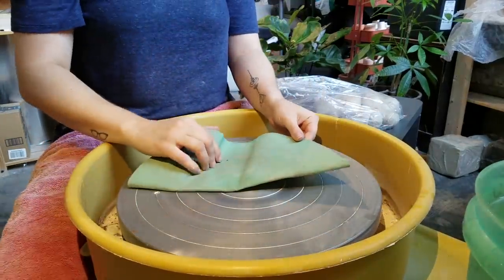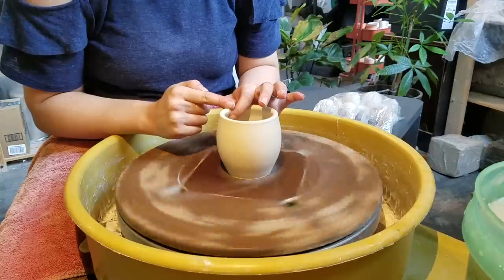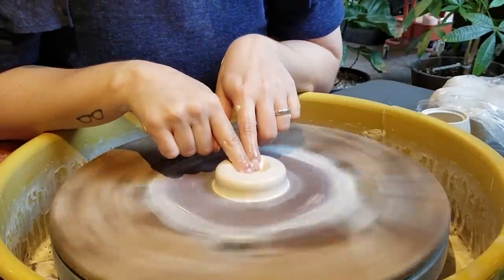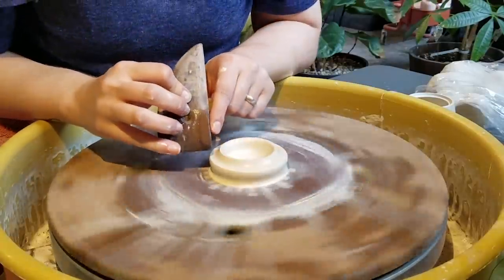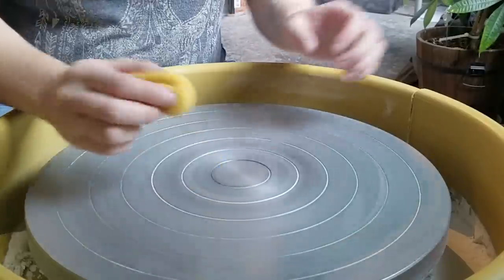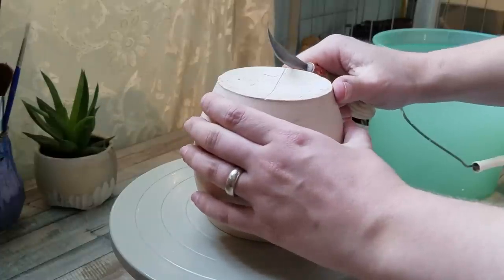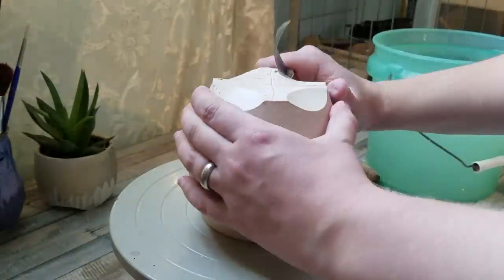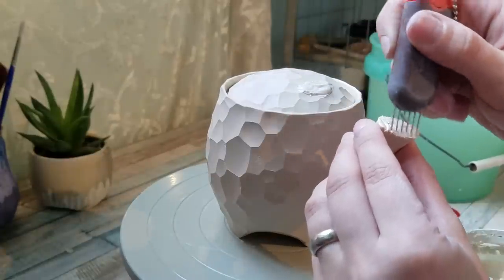How I Make Jars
I have finally returned with another video! 2019 was a busy year for me and I really missed making videos.

My bat system is made by WonderBat and was purchased on Amazon. I am not sure if they are still being made, but Dirty Girls' bat system is just as good.

Please let me know if you have any pottery video requests!
My name is Kaitlyn Chipps and I am a potter! I am currently a resident artist at Mudfire in Atlanta, GA.